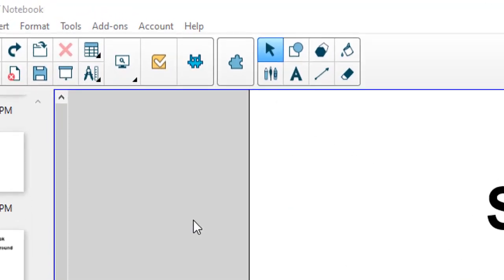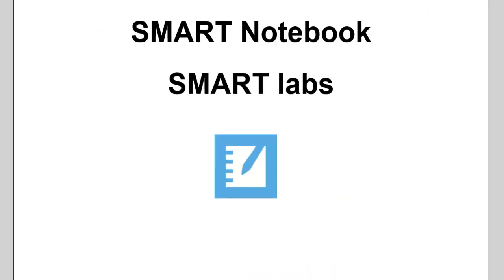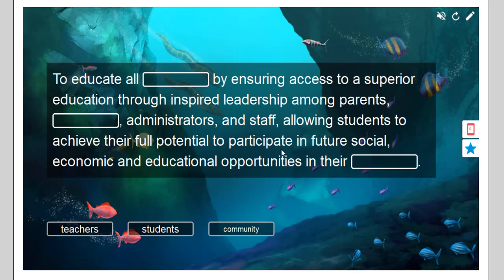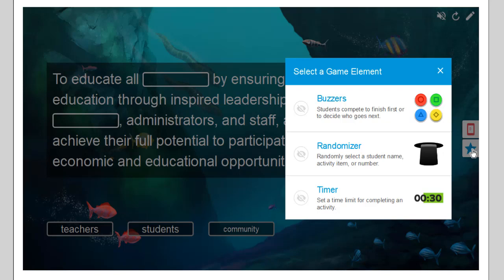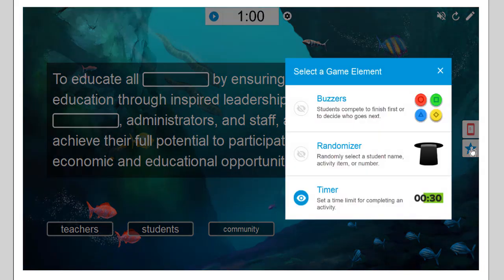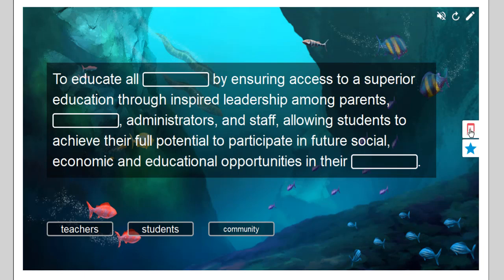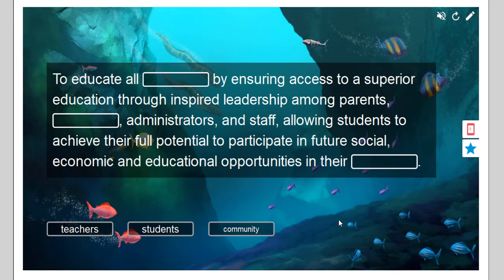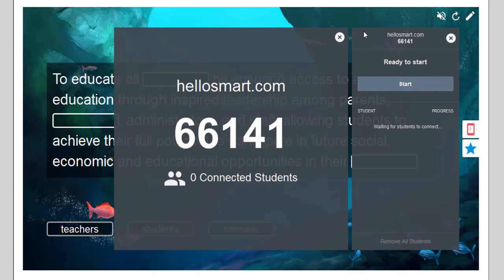SMART Notebook SMART lab Overview